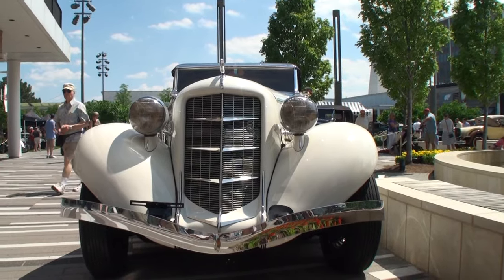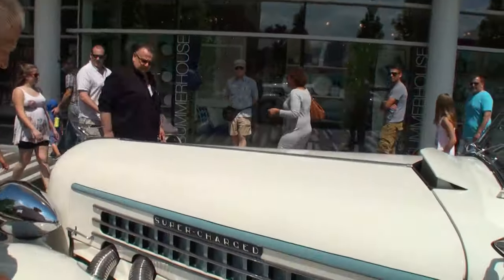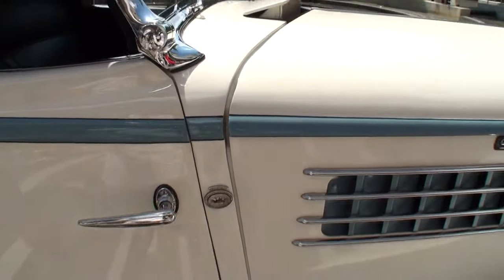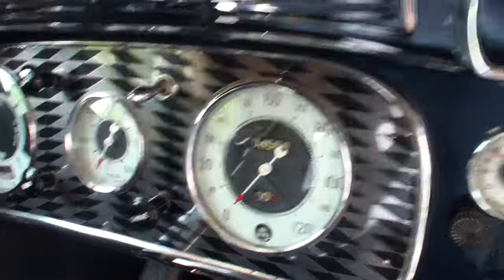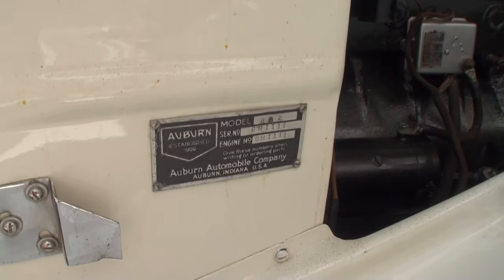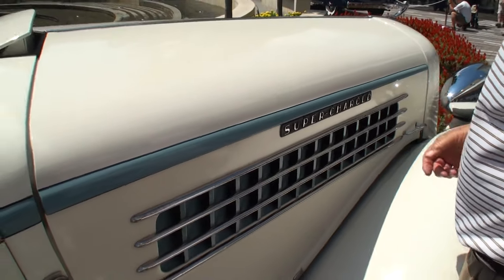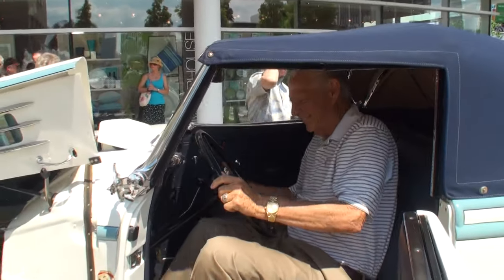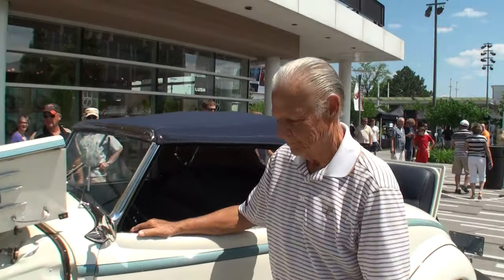1936 Auburn 852 SC Supercharged Cabriolet & Engine Start Up on My Car Story with Lou Costabile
On "My Car Story" we're in Oakbrook IL on 6-19-16 at the Father’s Day Car Show at Oakbrook Center.

We're looking at a 1936 Auburn 852 SC Supercharged Cabriolet.

The car's Owner is Ed Schoenthaler.  Ed purchased this car in 1993.  He shares this is the last year of Auburn cars, and this car is 1 of 15 Cabriolets that was made Supercharged.

This car draws a crowd, and just looks amazing.